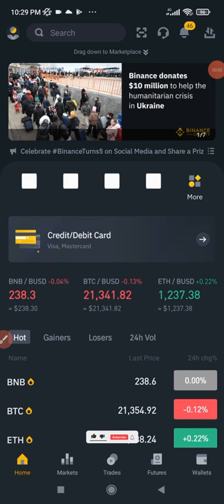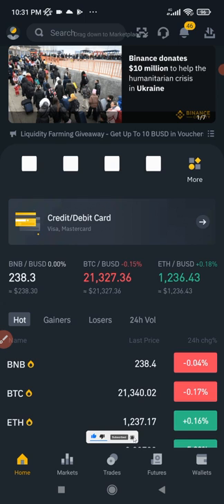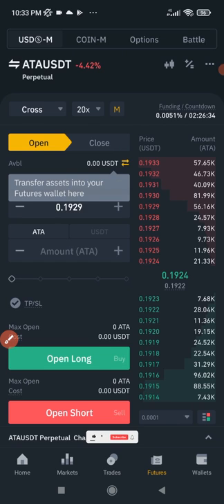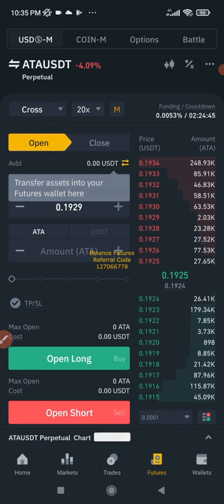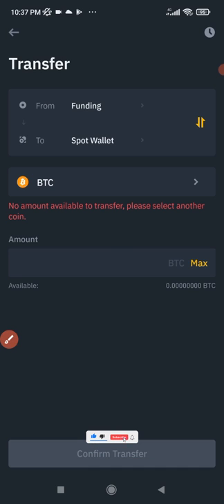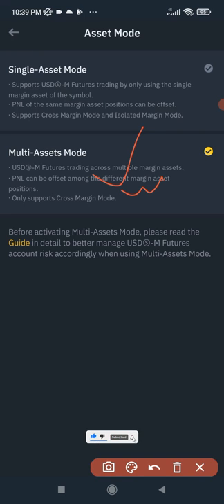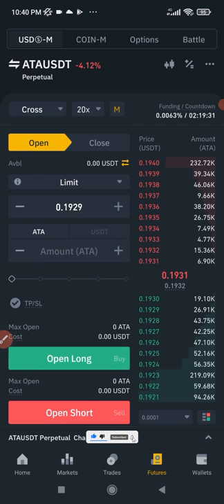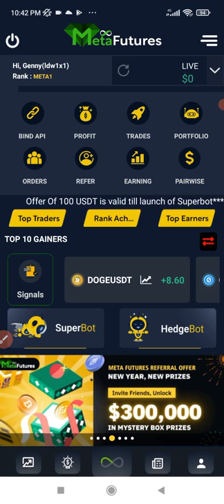HOW TO OPEN A BINANCE FUTURES ACCOUNT WITH ANSWERS TO THE QUIZ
This video is a step by step guide on how to open a Binance Futures account including answers to the Binance Futures Quiz

1. BINANCE➤➤ Referal Code 20539573

00:00 Intro
01:55 While you should trade futures on Binance
02:39 How to switch your binance app from binance lite to binance pro
03:22 How to open a Binance futures trading account
04:21 Binance futures quiz correct answers
05:44 How to fund your Binance futures account
06:03 Different Binance wallet and how to transfer funds from one wallet to another
08:00 How to set your Binance futures account to hedge mode
09:36 Diffirence between cross and isolated on Binance futures
10:22 Using meta futures bot to trade futures on Binance
10:46 Metafutures bot explained
11:41 Conclusion

✅✅BITCOIN👉 1KuFN1644uXvHECLR7UV3X2RgYfrR8woR1
✅✅Ethereum👉 0x139c05ba1bD30D79e964f9F160f681b79C1bD0f1